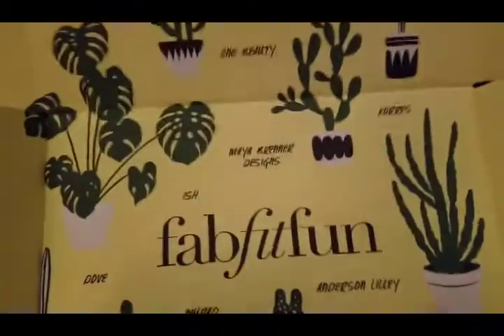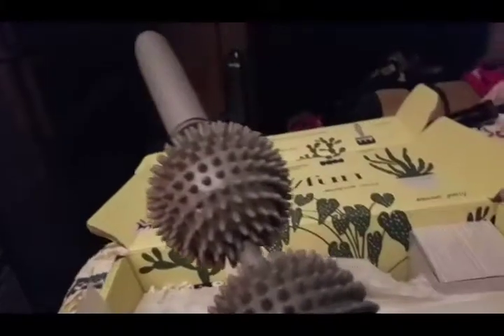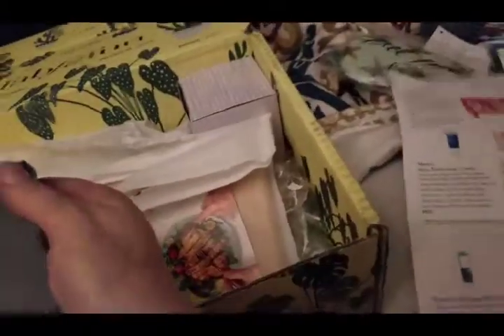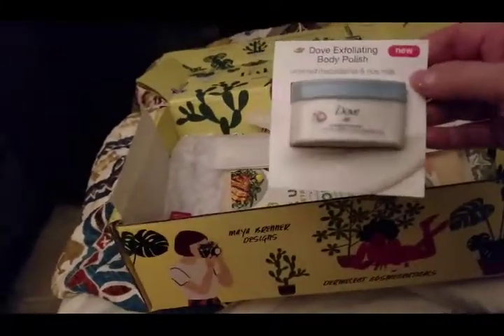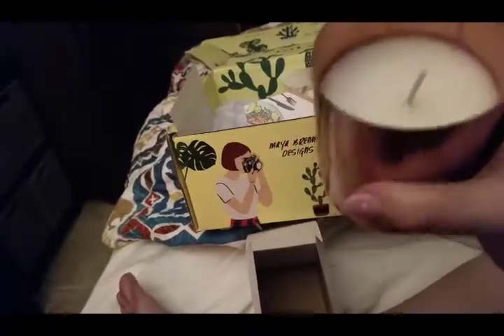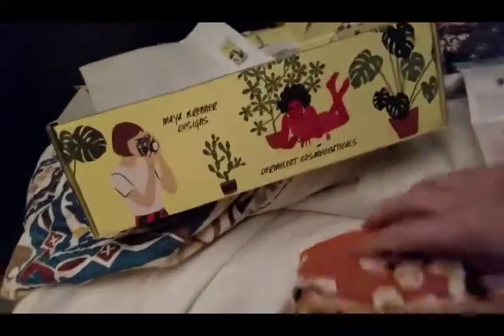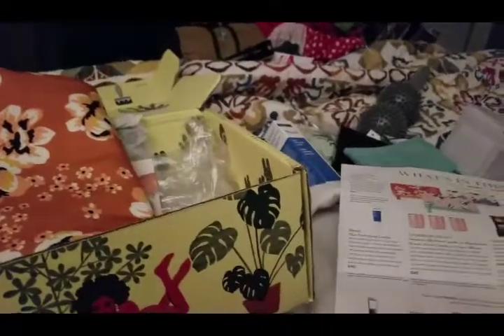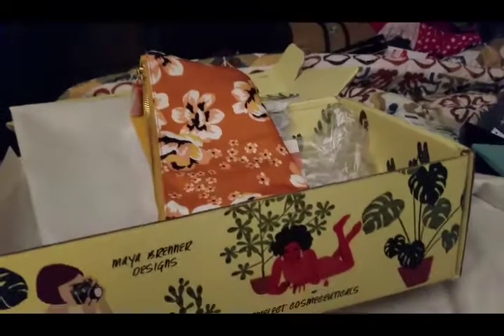FabFitFun with Lizzie! Spring2018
Review of Spring Box